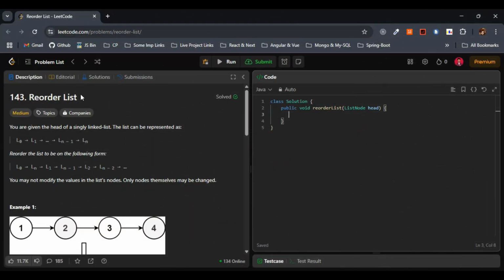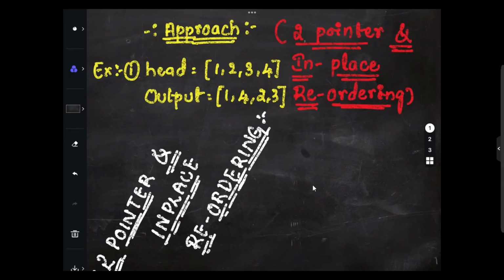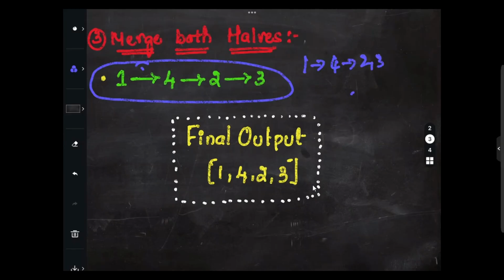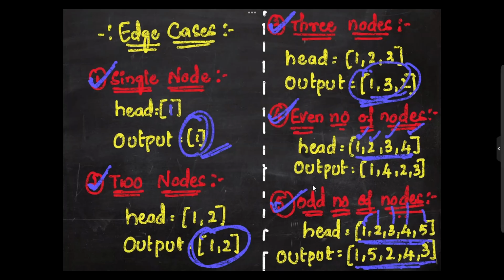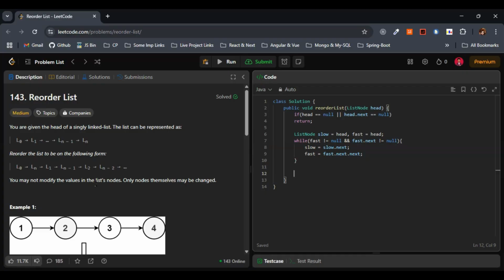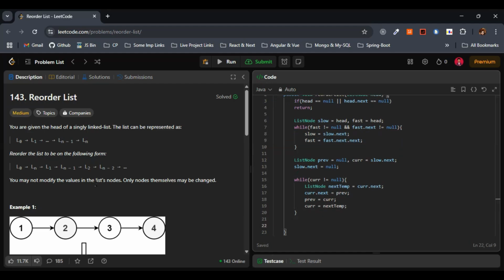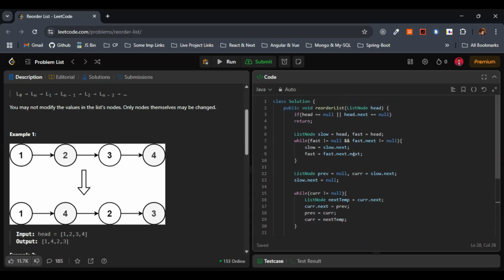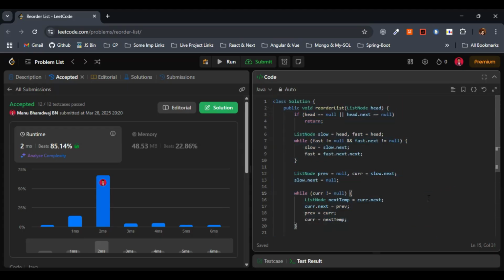21. Leetcode 143. Reorder List : JAVA